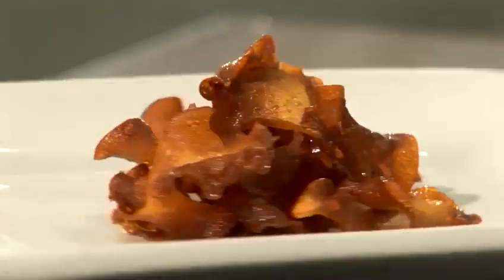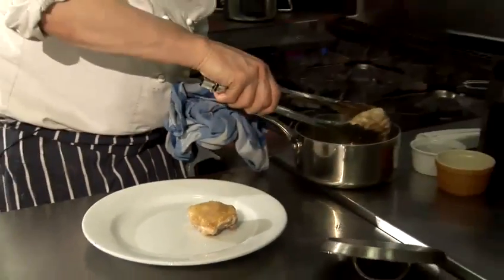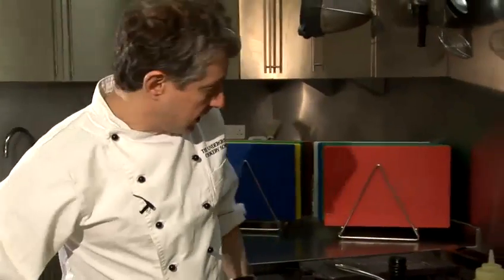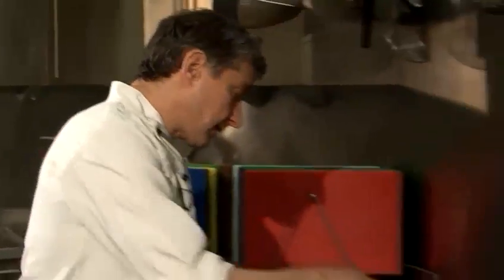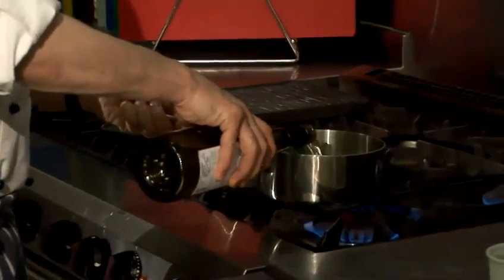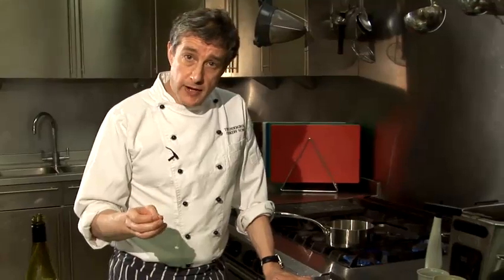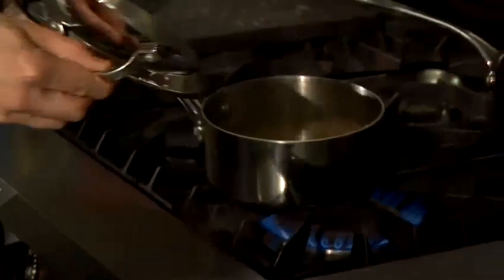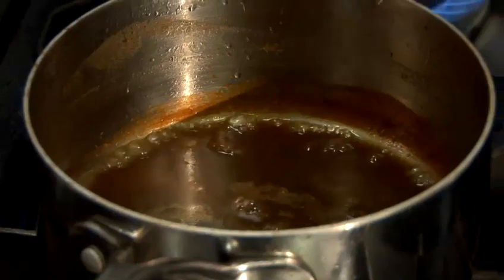How To Prepare White Wine Sauce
This guide shows you How To Prepare White Wine Sauce.